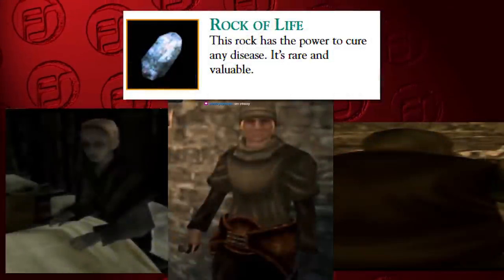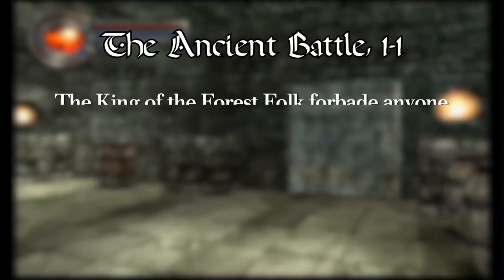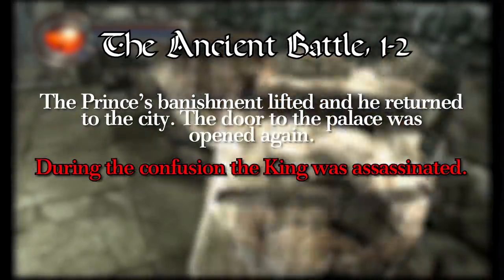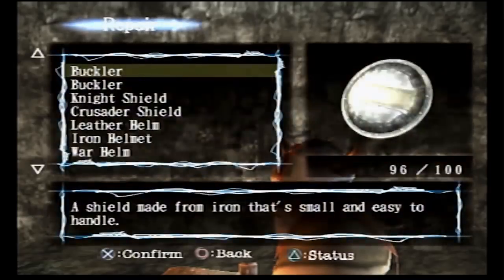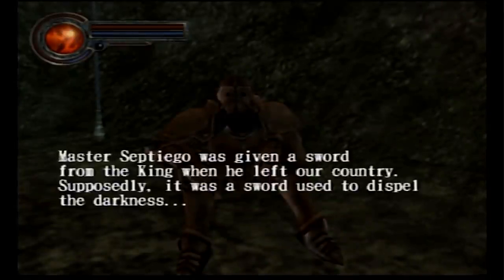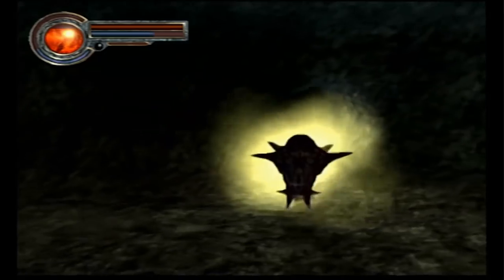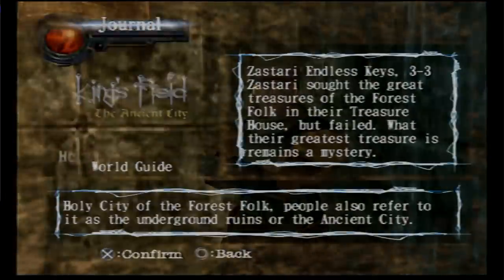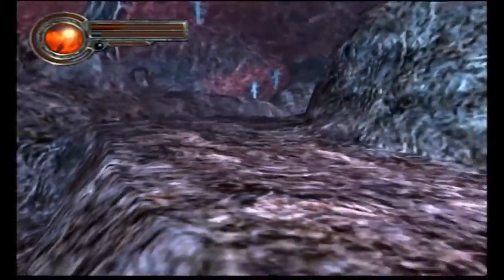King's Field 4: The Ancient City is a Dark Dungeoning Masterpiece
Alt title: The Most Underrated Dungeon-Crawler
An in-depth look at King's Field IV, a part of a deep dive into the history of From Software.

Timestamps:
0:00 - Introduction
4:46 - Beginning the game
6:12 - The Mines
8:08 - Palace of Oath & journey to the City
10:59 - The Ancient City, Level 3
14:30 - The Holy Forest
15:50 - The King's Castle
17:40 - More of Level 3
19:01 - Earthen Folk Area
21:45 - Refinery
27:45 - Returning to the Ancient City
29:07 - The Ancient City, Level 2
34:25 - North Cliff
36:43 - Ocean Fort
38:17 - Widda Queen's Lair
41:12 - The Egg Mines
44:38 - The Ancient City, Level 1
47:43 - The Mansion of the Howling Winds
48:58 - Loose Ends
52:36 - Old Battlefield
53:58 - Dark Reality
56:07 - The End.